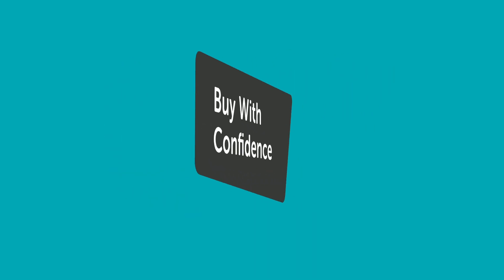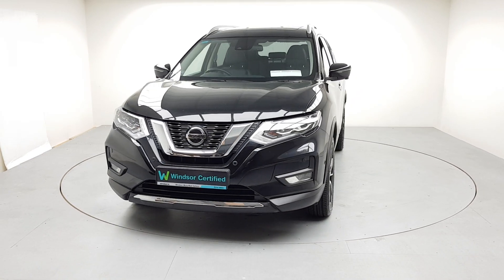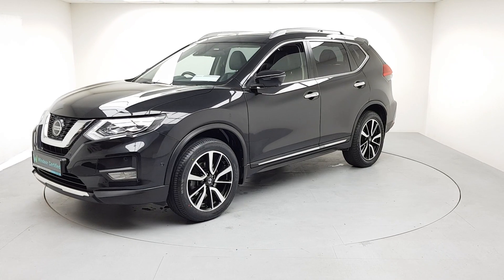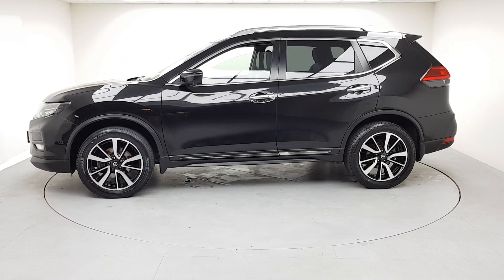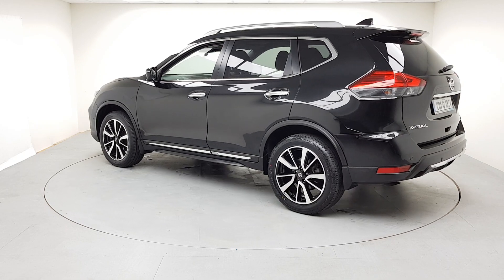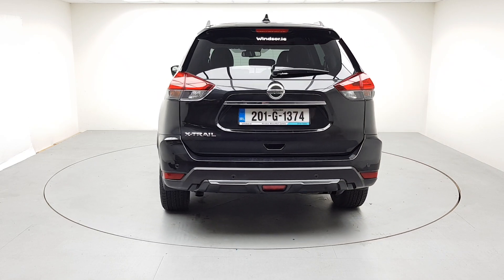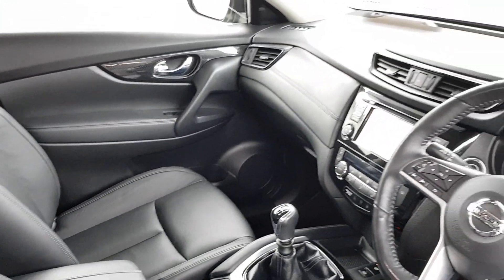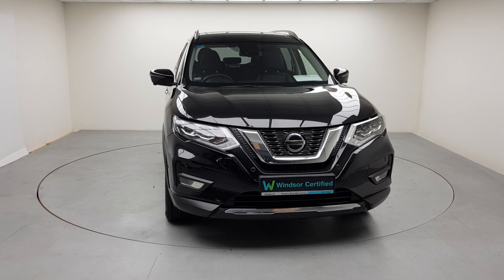201G1374 - 2020 Nissan X-Trail 1.7 DCI SVE 7 Seats 40,995